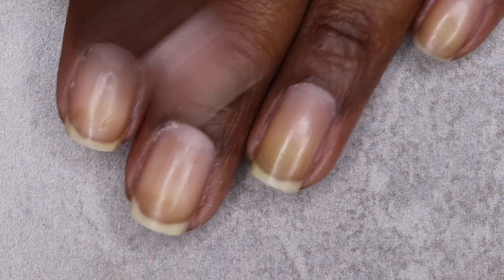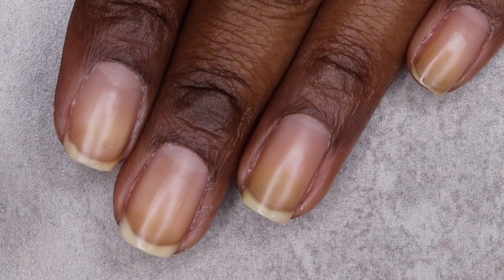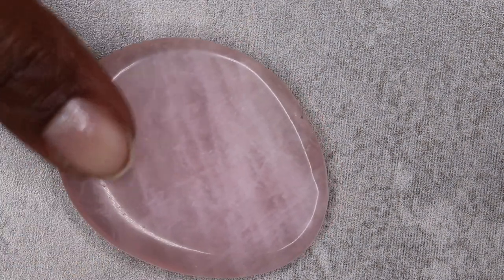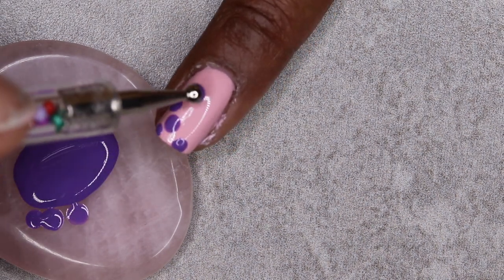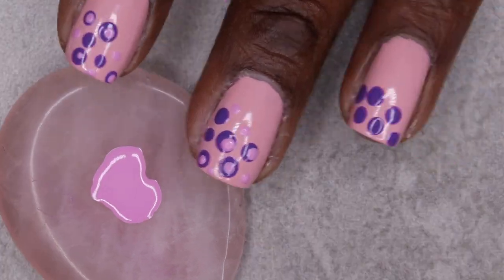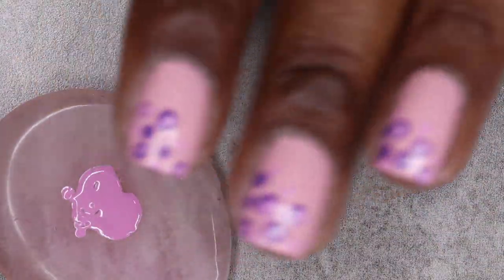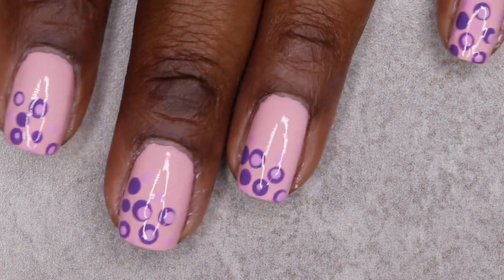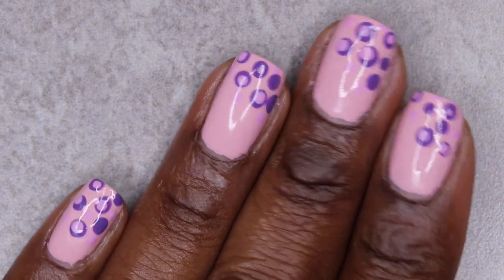Dots on Dots Manicure | Super EASY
In this video I'll be showing you how to create this very cute dotti-cure. It's super easy to do and so much fun to create with all types of colors. Please check out the links below to get discounts on the products used in this video.

Product reviews?